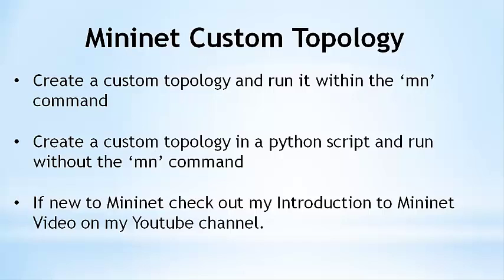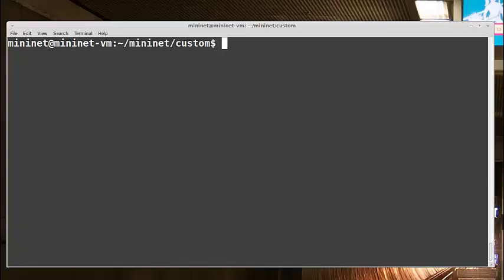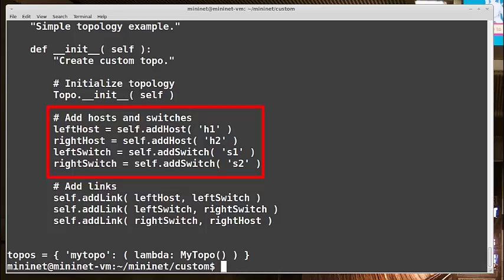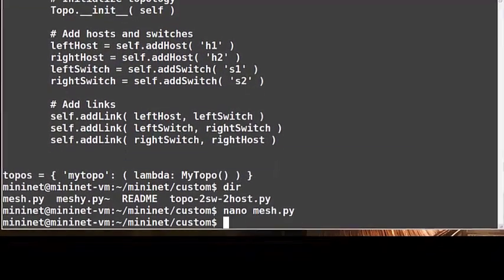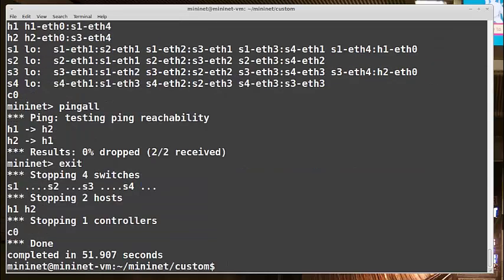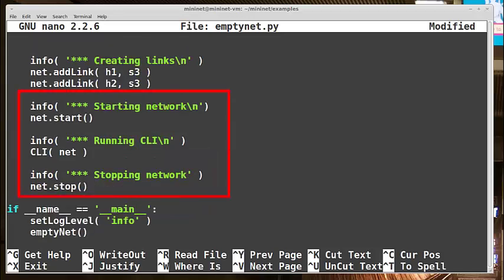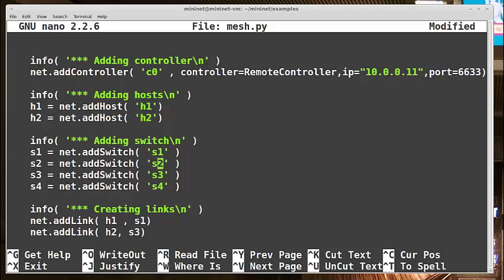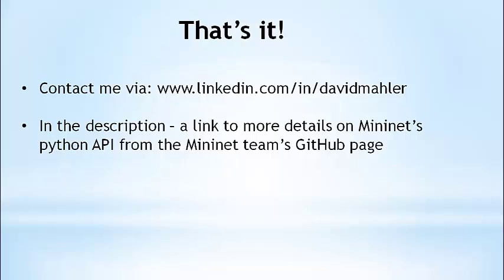Mininet Custom Topologies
How to create custom topologies with mininet